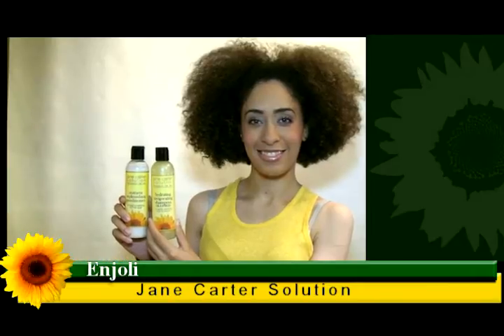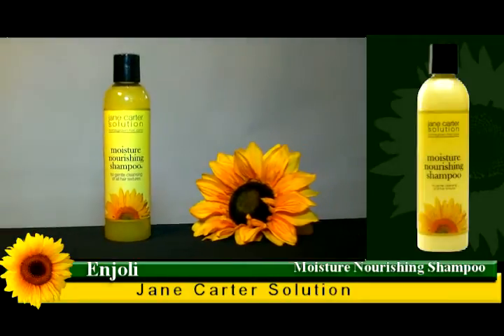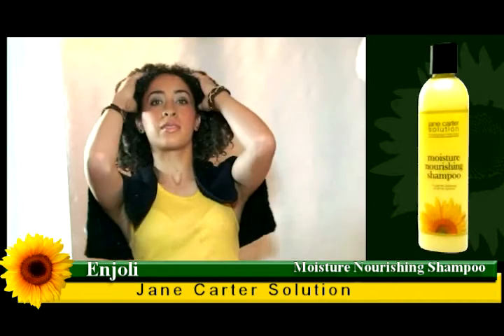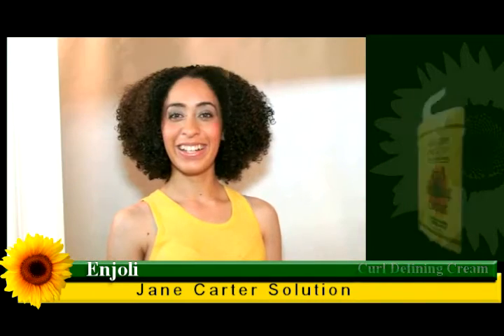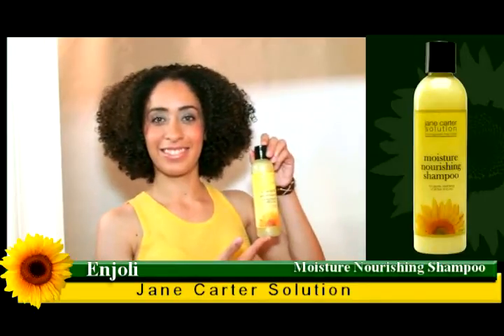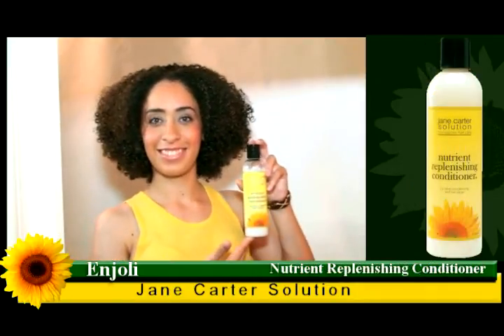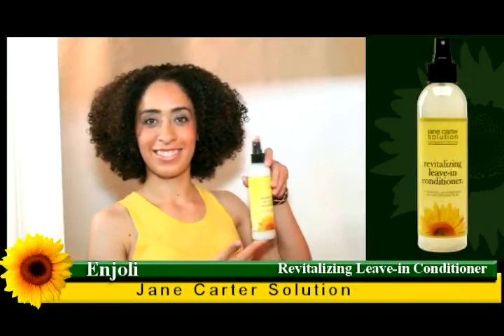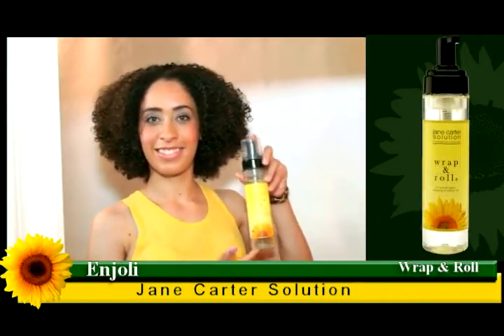Jane Carter Solution - Curly Hair Regime Type 3c - Type 4a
Find out firsthand from Jane Carter how to mix and match to style your curly hair.

1. Cleanse: Moisture Nourishing Shampoo
2. Condition: Nutrient Replenishing Conditioner
3. Style 1: Wrap & Roll
4. Style 2: Curl Defining Cream